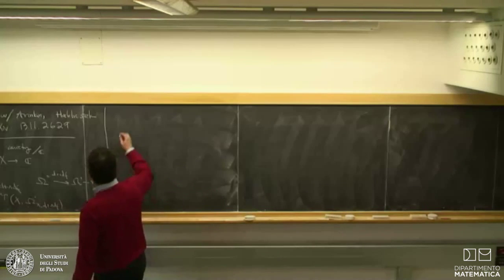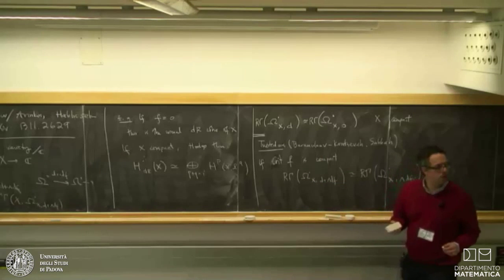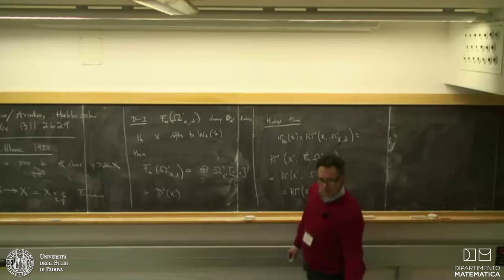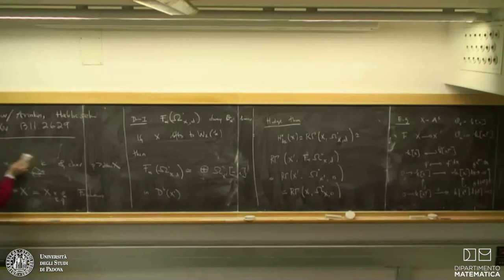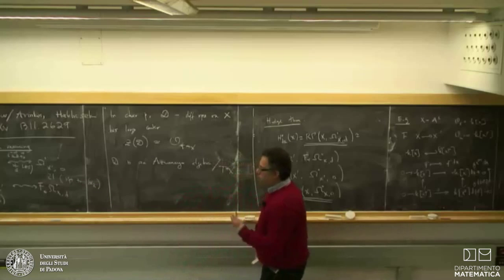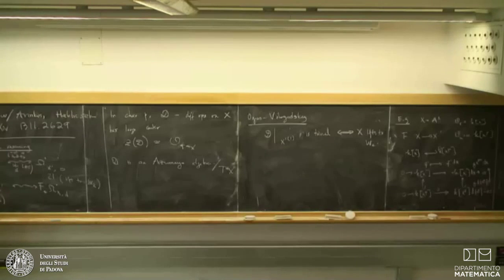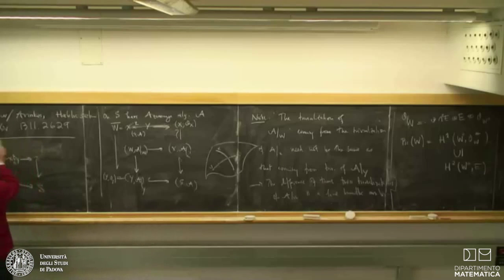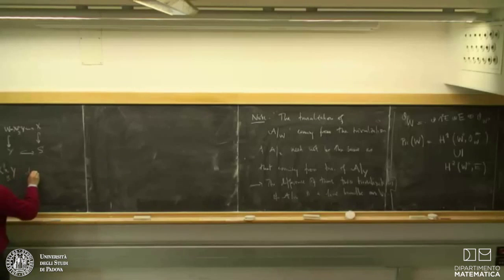Andrei Caldararu - The de Rham complex from the point of view of twisted derived intersections